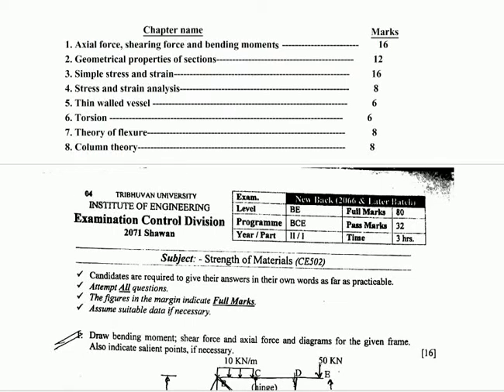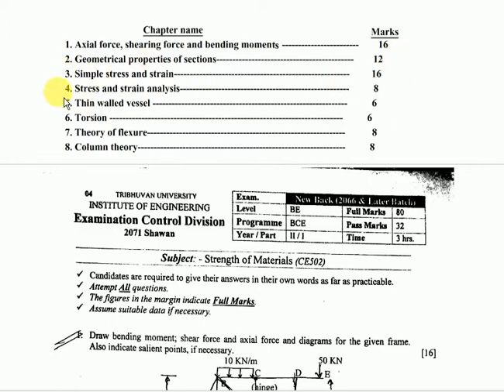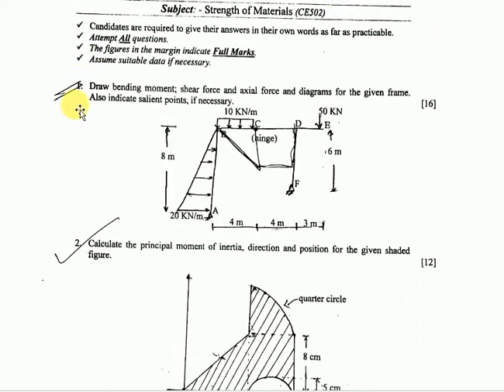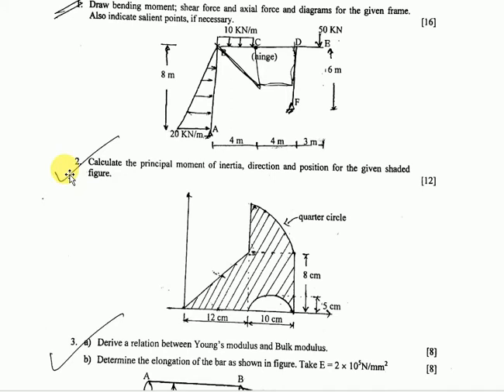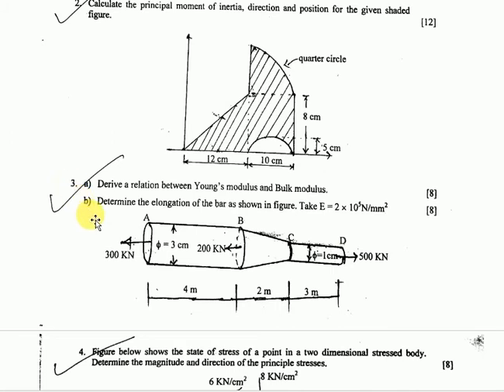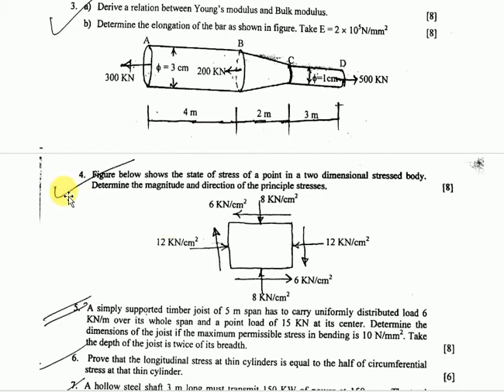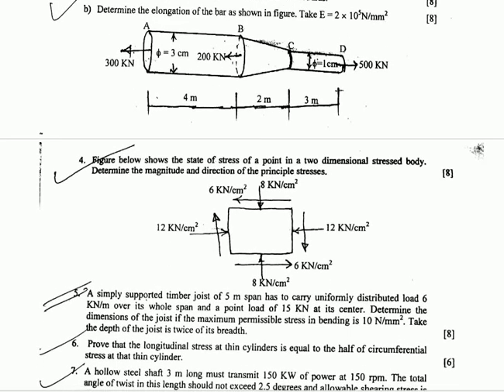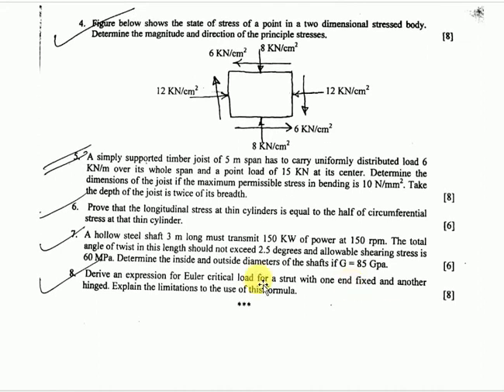IOE OLD QUESTION OF STRENGTH OF MATERIAL (2071 SHRAWAN)